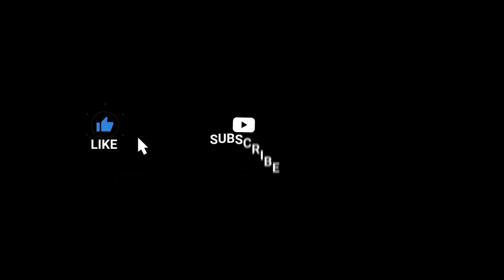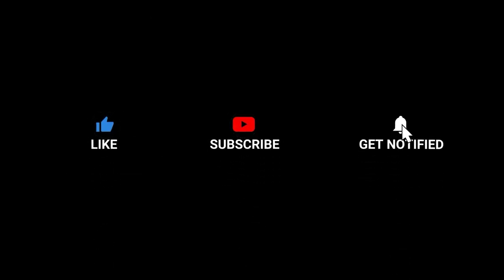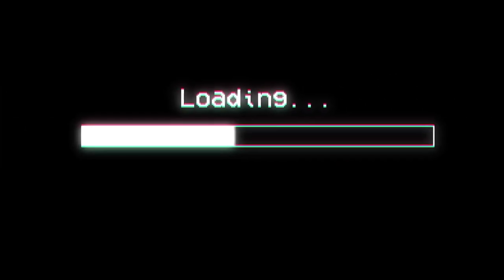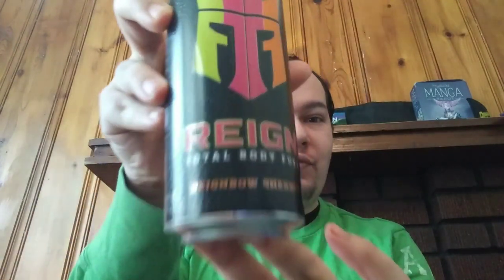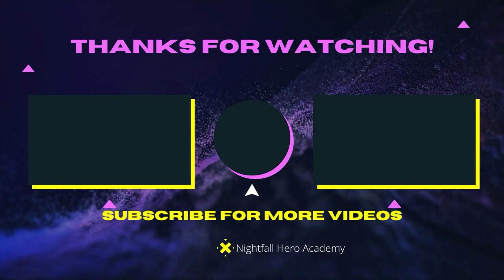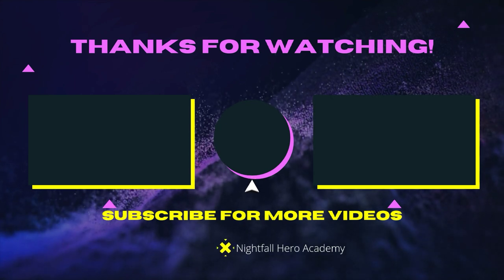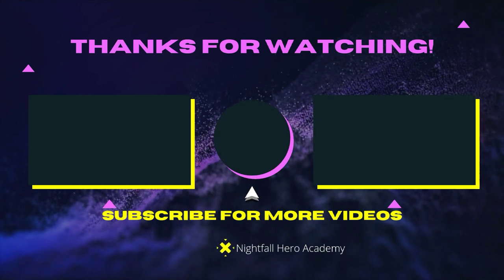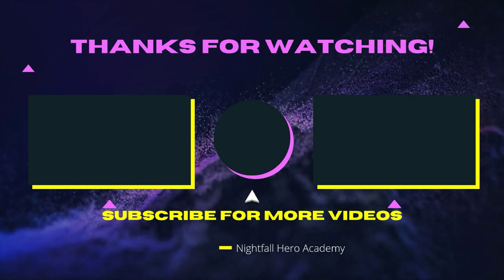Reign Reignbow Sherbet Energy Drink Review 🌈 🍬